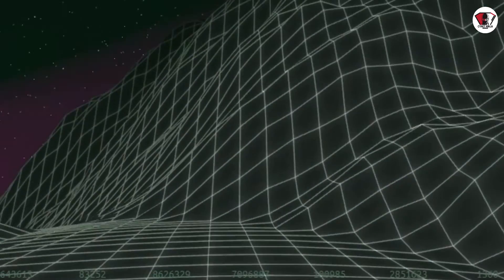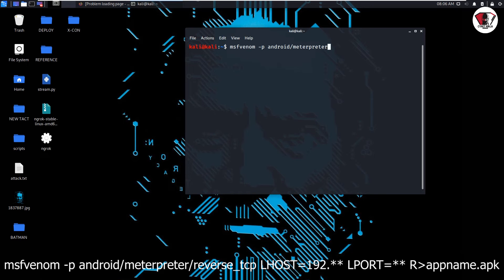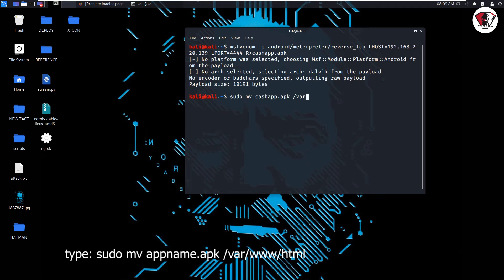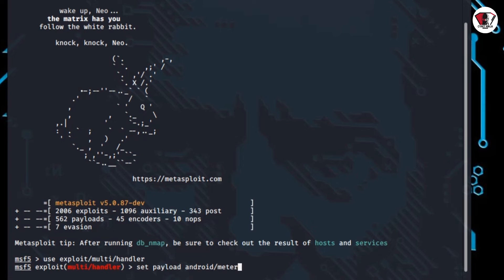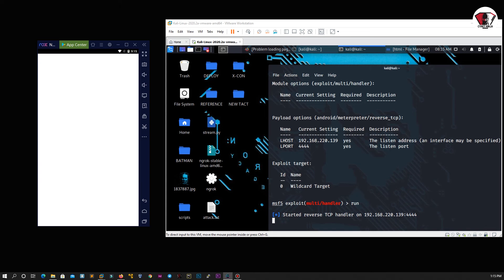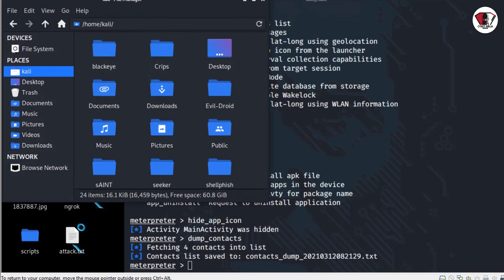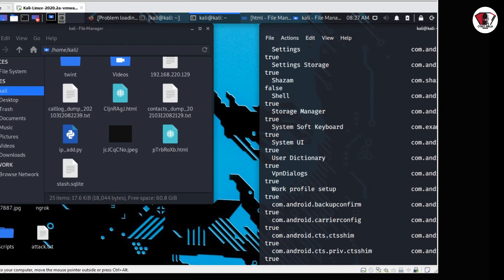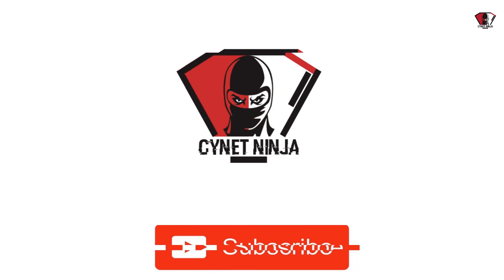Simulation : Android spyware development android kali metasploit # reverseshell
This video will show you how hackers steal content from our smartphones
without leaving any trace and how to protect yourself.

educational for learning about cyber-security in the areas of ethical hacking
and penetration testing so that we can protect
ourselves against the real hackers.